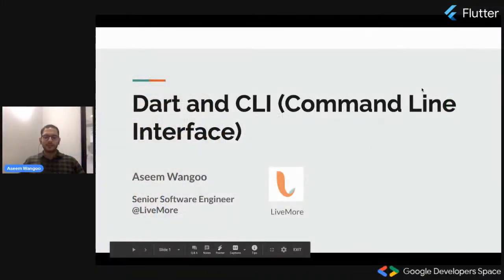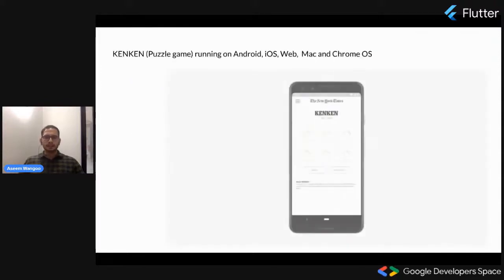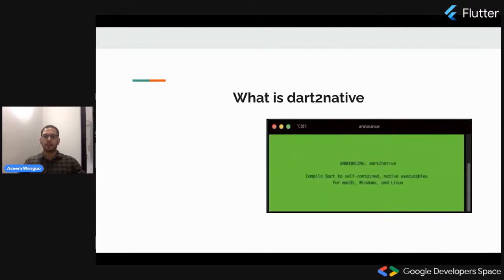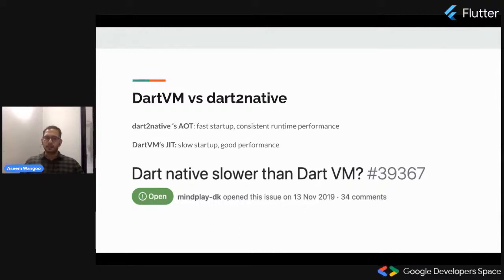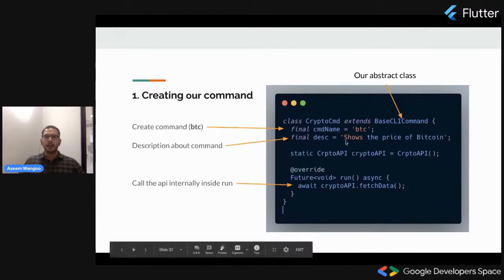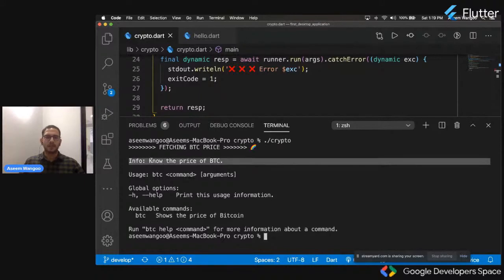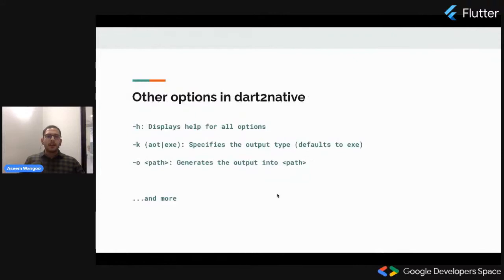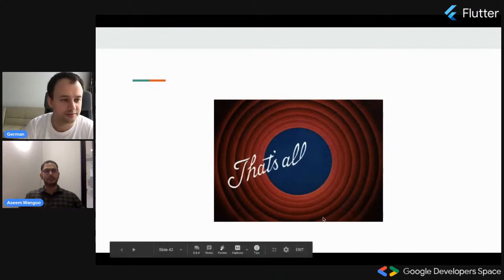Dart and CLI - Aseem Wangoo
Name: Aseem Wangoo
Topic: Dart and CLI

This talk will describe how we can create Terminal Apps in Dart. We will create a CLI which accepts input from the user, does some manipulations, and shows the output.

Assem is Senior Software Engineer at LiveMore, founder of Flattered With Flutter, medium writer at FlutterCommunity, YouTuber, and a blogger.